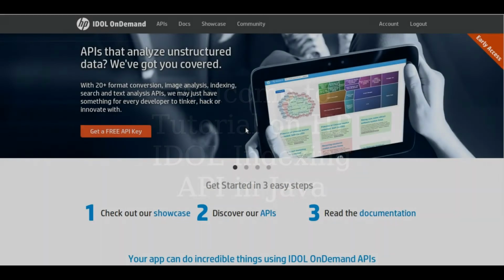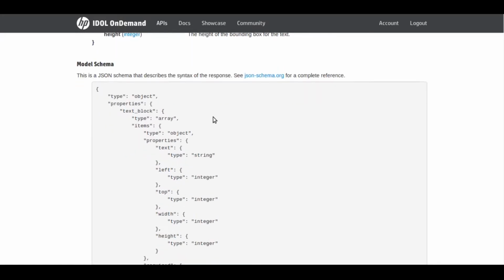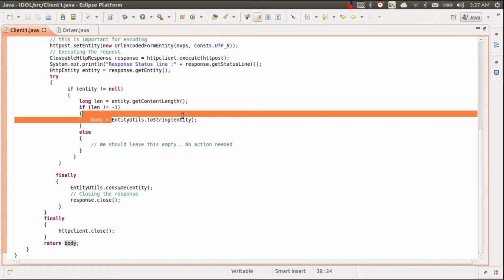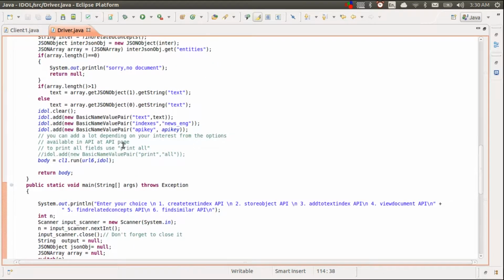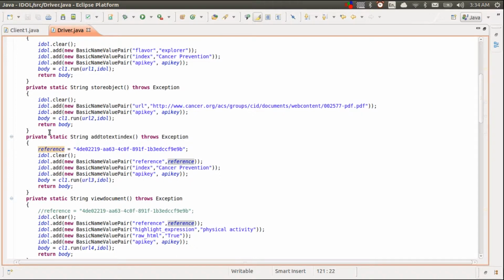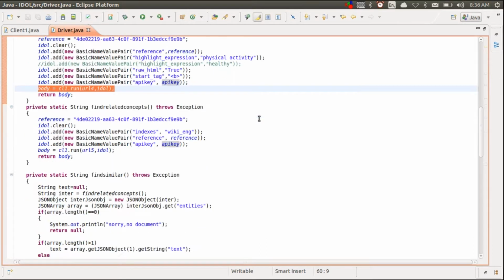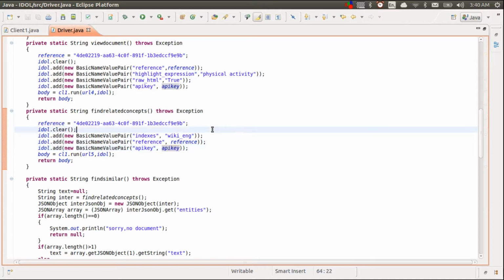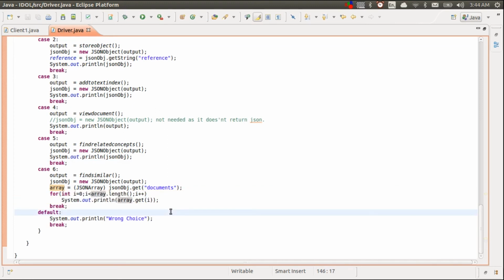Tutorial for Indexing in HP IDOL on Demand API in Java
This is a small tutorial of HP IDOL OnDemand indexing API in Java